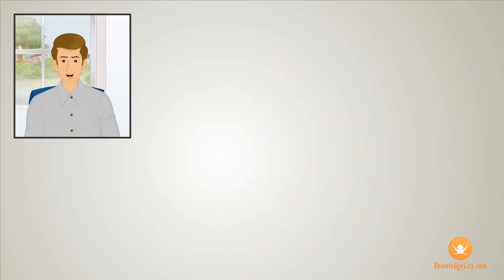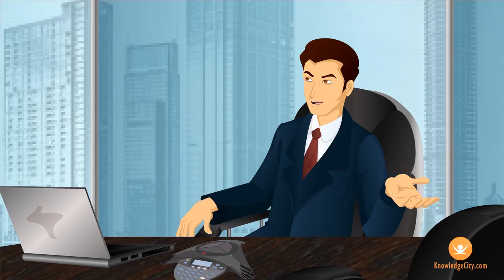How to Assess Your Team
Every team is judged by the results they achieve, but evaluating the performance of remote employees can be difficult. Identify criteria for measuring success and productivity that best reinforces the contributions of your remote employees. Customer satisfaction is one metric that can be gathered from customer surveys or peer reviews. Milestones is a team evaluation that keeps the team on track, so do objectives for individual team members. Rewarding remote employees if they have done a good job is also recommended, but be sure to select the appropriate reward.

Course Lessons:
Welcome
Introduction
Your Remote Team
Hiring the Right Employees
Onboarding
Assessing Candidates Skills
Establishing Team Norms
Steps to Manage Your Remote Team
Building a Remote Culture
Get To Know Your Team
Keeping Your Team Connected
Establishing Regular Updates
Tips to Balance Schedules
Assessing Your Team
Evaluate Performance and Reward Your Team
Providing Feedback
Pitfalls to Avoid
Conclusion